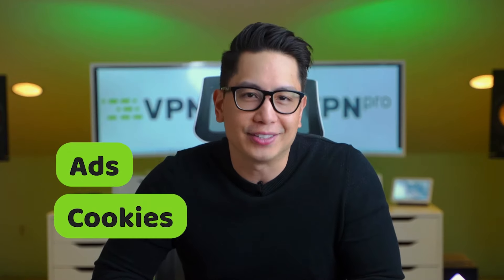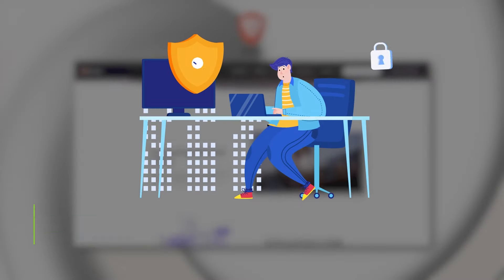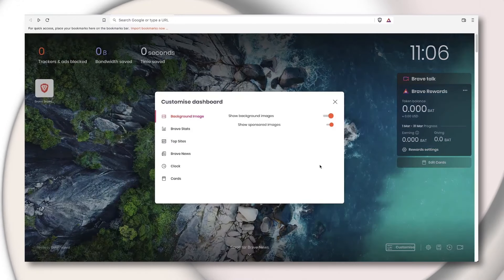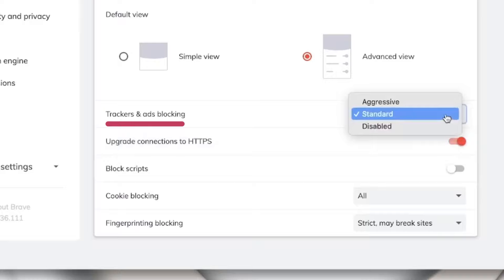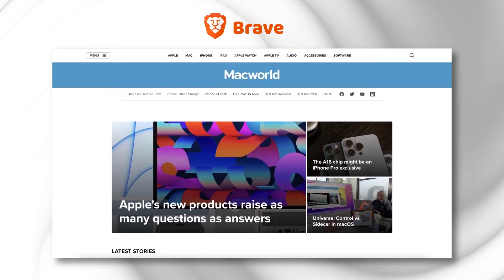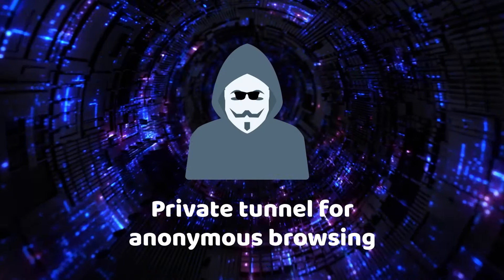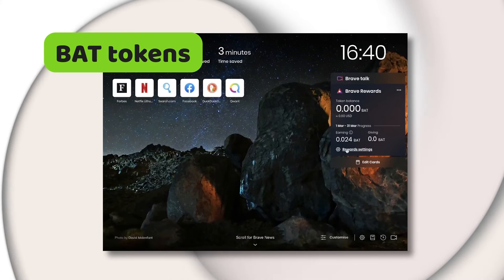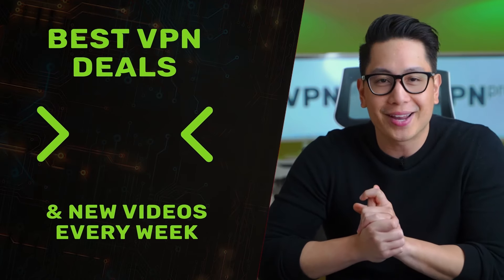Brave browser review 2023 | Is Brave browser safe to use?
It’s pretty common for browsers to not perform well in security tests. They won’t even block cookies and ads, which might lead to security breaches. Well, there’s one Brave Browser, which seems like it doesn’t share the same problems. Does Brave live up to the hype? You’ll find out for yourself in today’s Brave Browser review 2022. You’ll also be able to decide whether Brave Browser is a significant upgrade on popular browsers like Chrome and Firefox, or a necessary gimmick for you.

So, what is Brave Browser? Brave is a web browser created by Brave Software Incorporated, a team of web pioneers founded in 2016 by Brendan Eich. Eich was one of the developers behind the legendary Firefox browser and is currently on a mission to provide the best internet privacy and give you better protection from Google and Big Tech. To Brave, every user is more than just a “product.” Brave’s primary focus is to surpass industry security standards and help users surf the internet with ease.

\\TIMESTAMPS//
0:00 Intro
0:39 What is Brave browser?
1:30 Is Brave browser free?
1:40 Can Brave browser block ads?
1:59 Is Brave browser safe?
3:02 Does Brave browser have any downsides?
3:47 What is the whitelisting feature?
4:02 Can you use a VPN with Brave?
4:40 Is Brave faster than other browsers?
5:02 What exactly is BAT tokens?
5:46 Conclusion

Like Chrome and Edge, Brave is built on Chromium, an open-source project aimed at producing safe and stable web experiences for all internet users. Although everything seems to be working correctly so far, Brave is still a work in progress, and exciting features are added with each update. Despite being packed full of sophisticated security features, Brave Browser is free for all, and it has pledged to remain so for the foreseeable future.

That said, is Brave Browser safe? No doubt. At least, it is much safer than popular browsers like Chrome and Firefox. If you’re looking for the best web browser, Brave has it all, including a built-in password manager. It also offers a selection of 7 search engines - Brave Search, Bing, DuckDuckGo, Ecosia, Qwant, Startpage, and Google.

Although there are zero unsolicited ads, you may still see banner ads from time to time. When you block pop-up ads, the browser replaces them with Brave-approved ads by default. This arrangement sounds unscrupulous, but that’s how Brave gets funding to maintain its mission. And there’s an attractive sharing model for the ads revenue - part of it goes to the advertiser, some goes Brave, and you get the remaining 15%. So, technically speaking, browsing with Brave can fetch you some money. I’ll tell you more about that in later parts of this Brave Browser review.

If you’re very conscious about maximum online security, you might want to mix things up a little, just to be safe, by using Brave Browser with a VPN.

A VPN uses various algorithms to create a secure and encrypted connection between your browser and the internet. It provides you with a private tunnel for anonymous browsing, thereby protecting you from unsolicited ads, hackers, and invasive third parties. Asides from browsing protection, using a reliable VPN service like NordVPN will also help you safeguard other activities like streaming, torrenting, and gaming.

Both Chrome and Brave are built on the Chromium architecture. And after using Brave for a few weeks, I noticed no dramatic differences in speed and performance. I also did a Chrome vs Brave performance assessment and found Brave Browser RAM usage to be nearly 400MB lesser than that of Chrome, and built-in ad blocking makes the page loading times shorter too.

IF you’ve been wondering how to use Brave Browser to make money, Brave has a built-in ad system that rewards you with Basic Attention Tokens [BAT] for viewing ads. You can contribute your earned BAT monthly to support websites that accept BAT. You can also exchange it for cash-value gift cards or save and swap it in your crypto wallet - just like any other crypto asset.